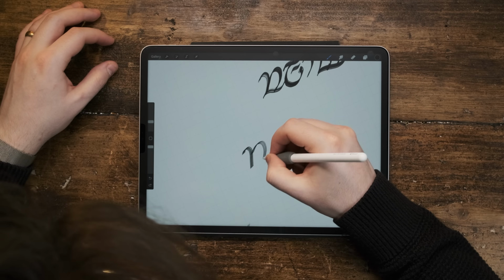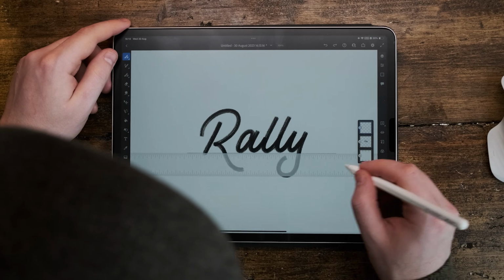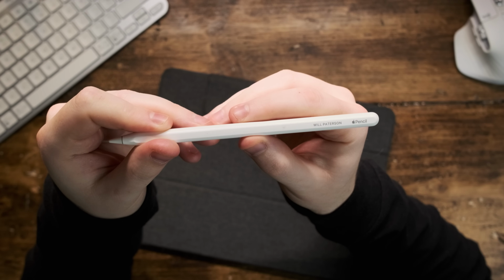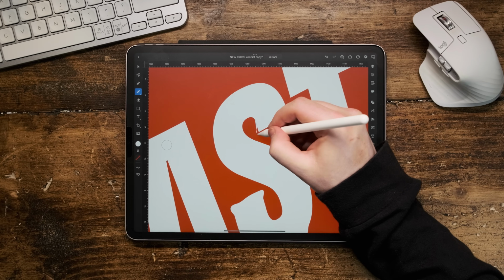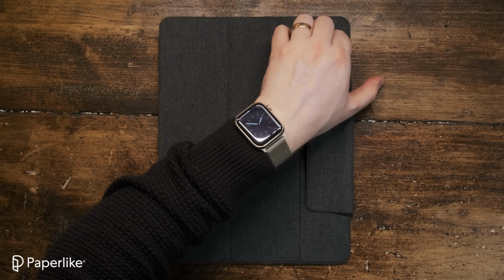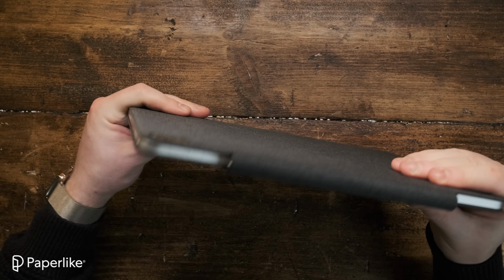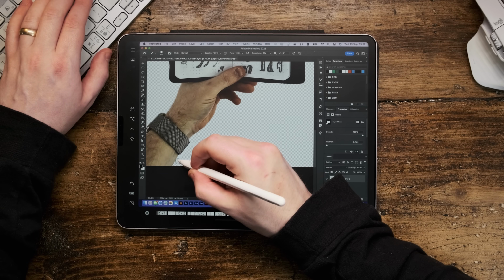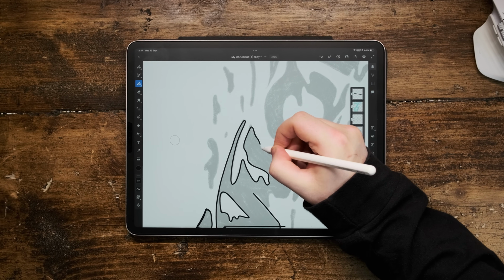How I Use The iPad Pro As a Graphic Designer - 2023 🚀